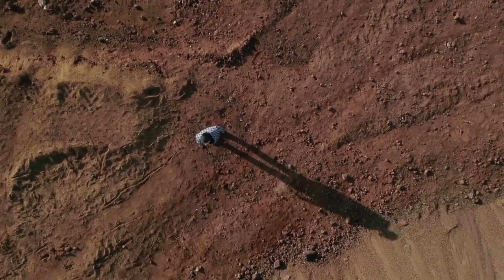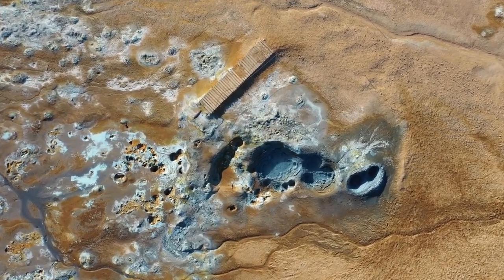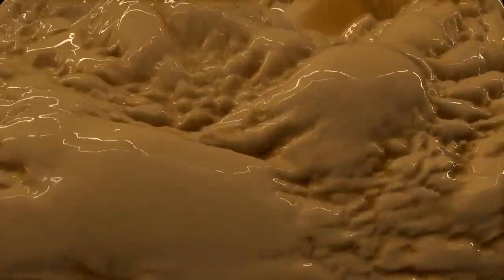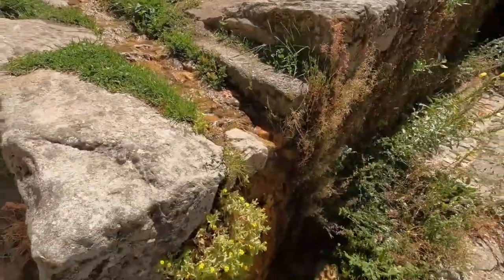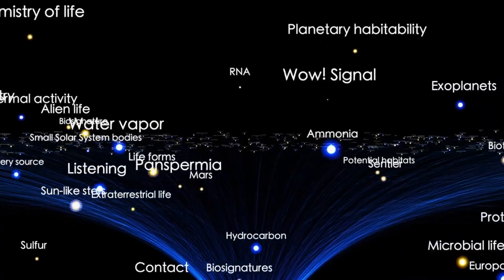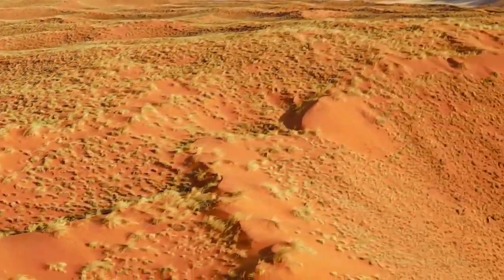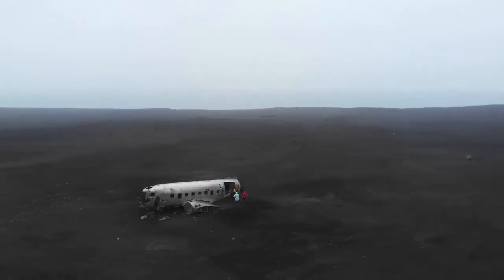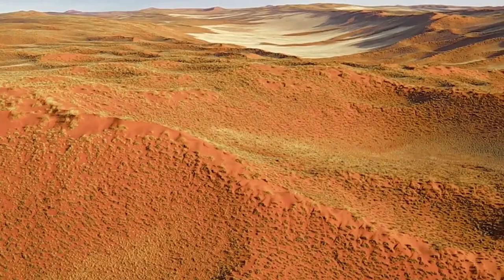NASA's Mars Perseverance Rover Captures Breathtaking 4K Footage You Won't Believe!